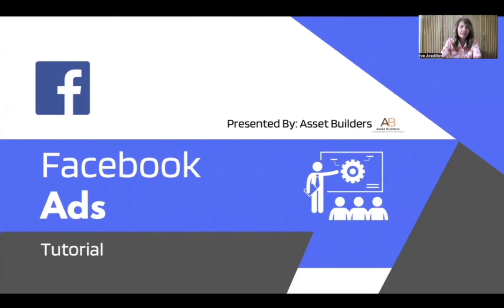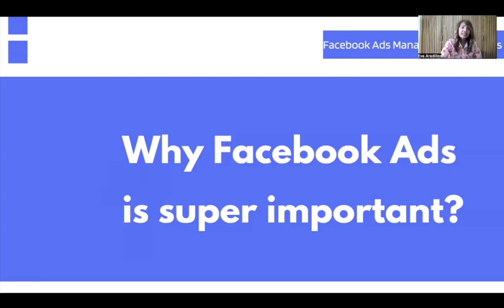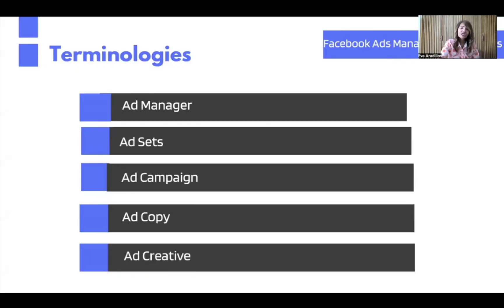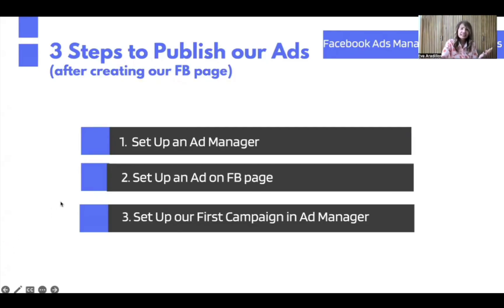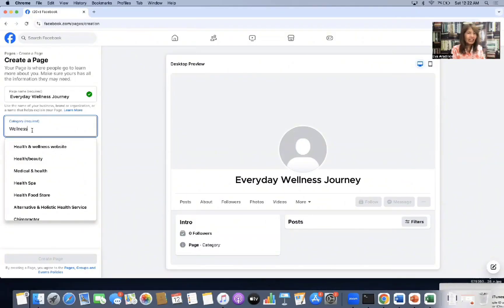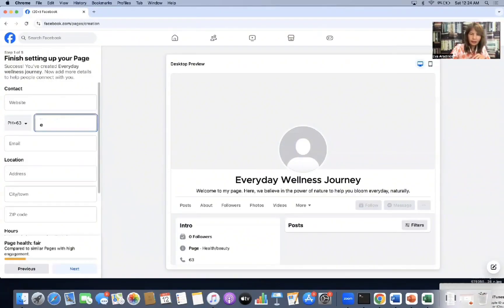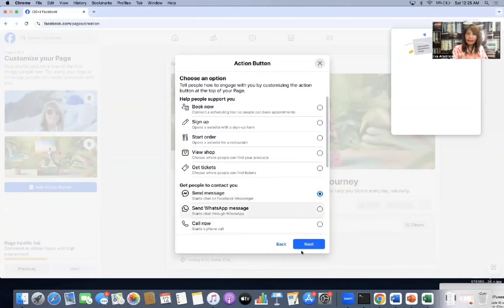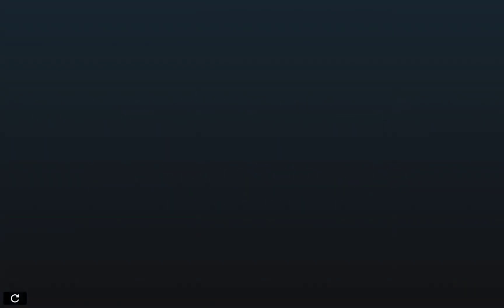FIRST STEP: SETTING UP ADS MANAGER by GMD EVA ARADILLOS